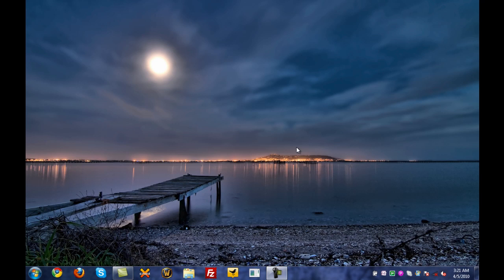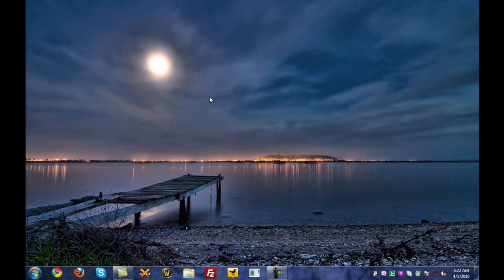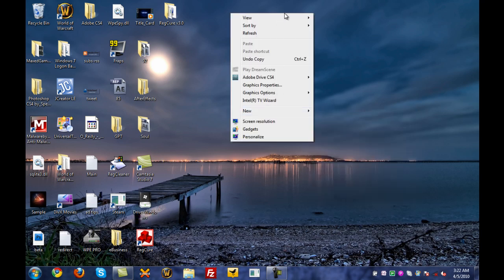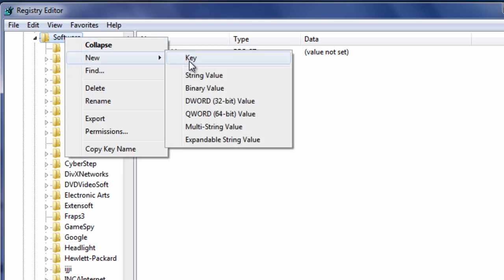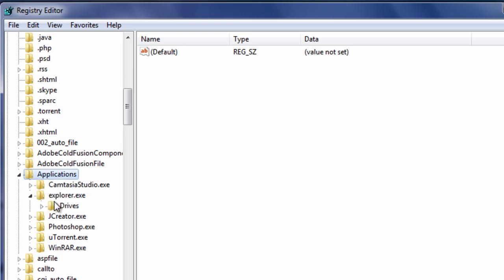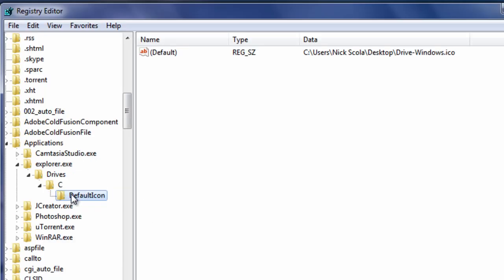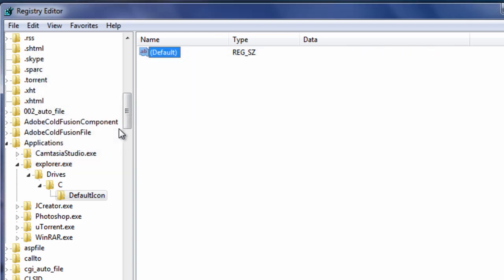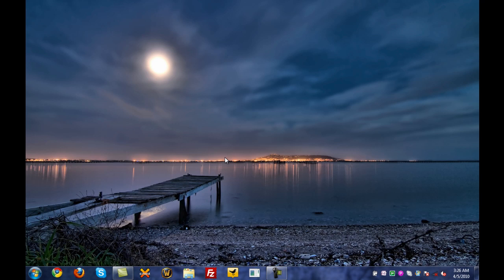How to Change a Drive Icon in Vista and Windows 7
- This will show you how to change any drive icon that uses a drive letter to whatever icon you want in a user account. These will be the ones that show up in Computer with a drive letter. This is not to fix a missing or changed drive icon that just happened out of the blue, but to replace it with one you want instead of the default one.

The icons you decide to use must be a 256×256 bit .ico (icon) file, not.png, to be used in Vista without viewing problems. A png file must be converted to a 256×256 ico file before it can be used. To convert a PNG to ICO you must use a program such as this with a free 30 day trial program called: Axialis IconWorkshop: Axialis IconWorkshop Download Page (Link below)